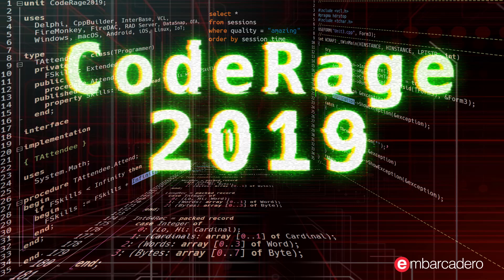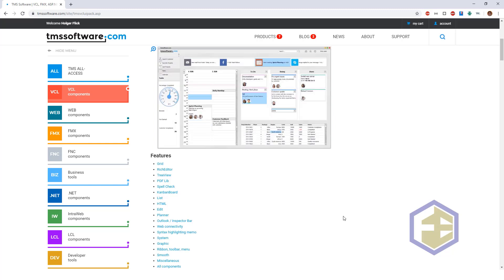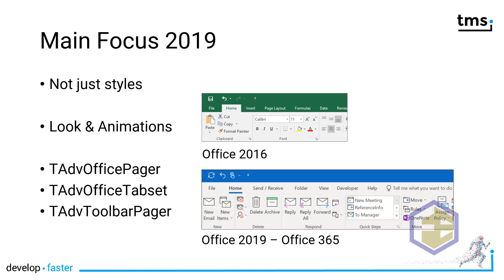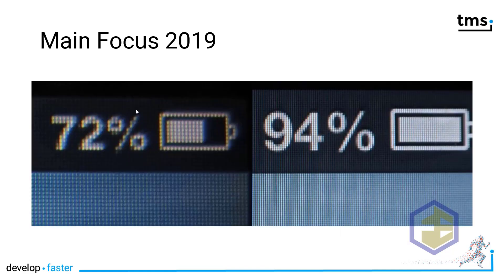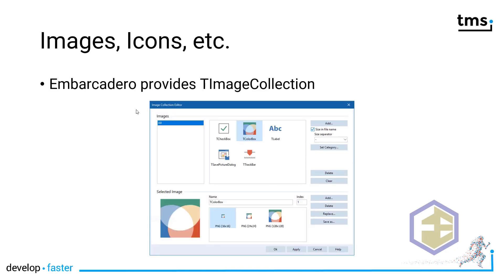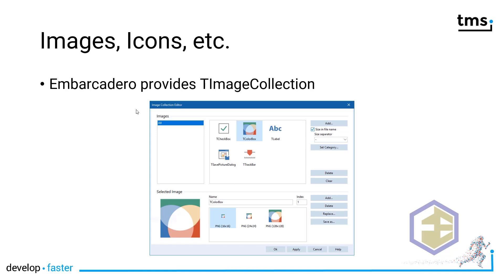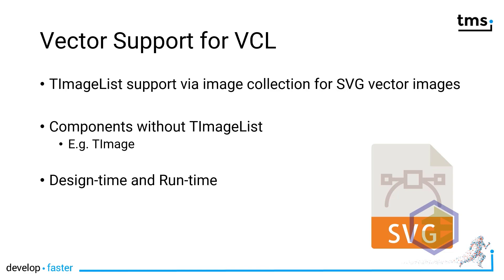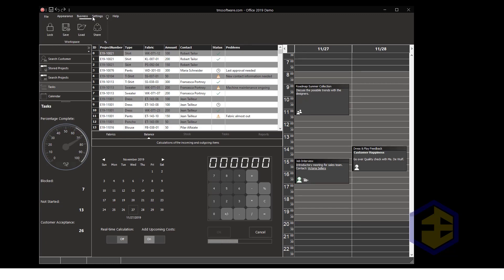Modern High-DPI Enabled User Interfaces with TMS VCL UI Pack - CodeRage 2019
Holger Flick introduces you to a new and innovative way to build modern user interfaces with the VCL for high-DPI, multi-display desktop applications using the TMS VCL UI Pack.